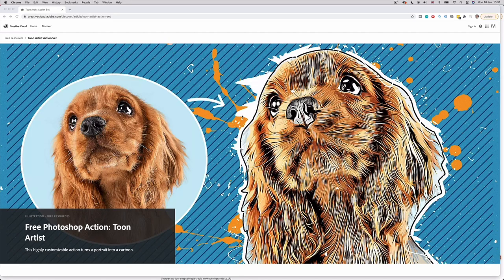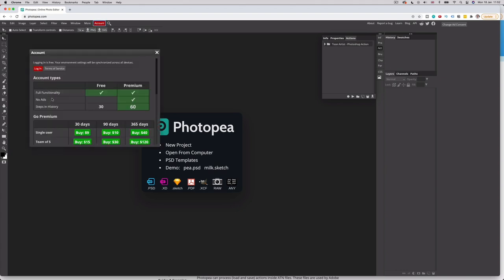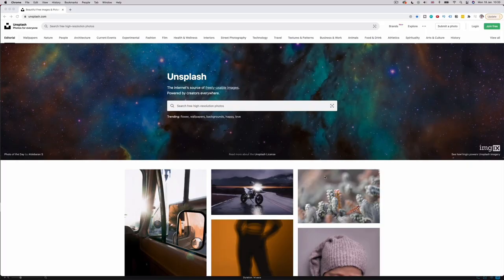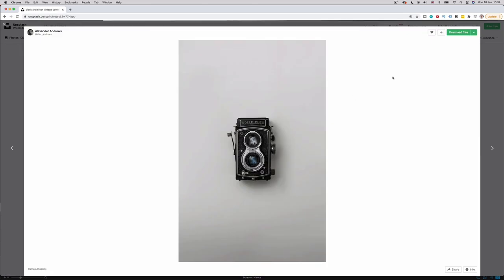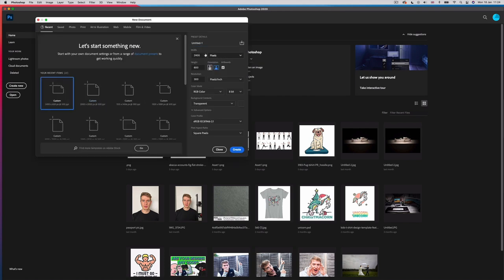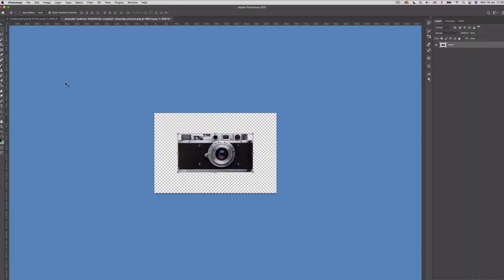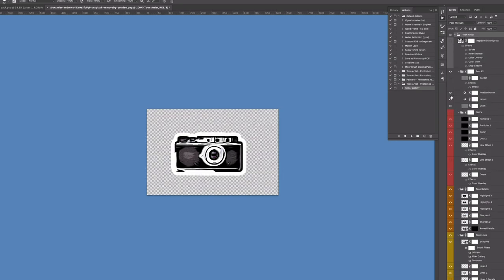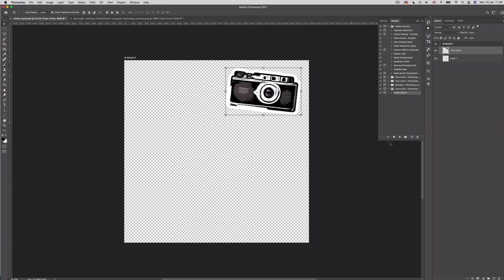Redbubble Sticker Packs Tutorial - unlimited stickers to make even more money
It's finally time I made a sticker pack video! Everyone has been asking for a while and I had a really cool idea on how you can take ordinary photos and make them totally unique and then bundle them together in a sticker pack.

The CHEAPEST Print on Demand Step by Step Course On the Internet!

📹 Some of My Top Videos I Think You’ll Like 📹

👋👋👋New Here?

Hey,
My name is Shimmy Morris, I’m currently 25 years old, and I’ve been interested in business since I was 12. I started selling in School; food, drinks, phones, etc… Then I moved onto bigger more expensive items with eBay. I always did side jobs during school as well, like photography, editing, etc.
At age 18 I started Print on Demand, my first business. I was hugely successful in this business and it kickstarted what was to come. I sold over $70k worth of apparel in a very short space of time. I moved into Amazon FBA and creating real scalable brands.
I started private coaching/consulting a few years ago and I was told I was pretty good at teaching which is what inspired me to start this Youtube channel and create my first course which was an Amazon FBA Course, which now has over 200 students who love it!

A bit about me not business-related. I’m incredibly sporty and love being active… Snowboarding, mountain biking, football, basketball, table tennis, you name it, I probably do it! As well as that, I love photography and specifically travel photography. Above all else, I’m a proper petrolhead and like the occasional electric car too.

That’s me! I’d love to hear about you, this channel is a two-way thing, I love seeing comments and learning about my viewers so feel free to drop it in the comments, or DM me on insta :D